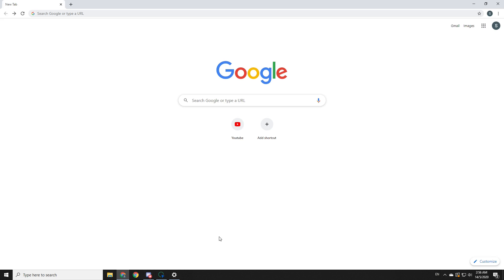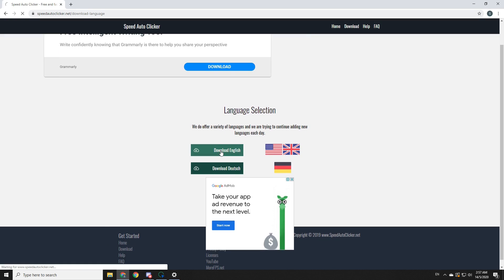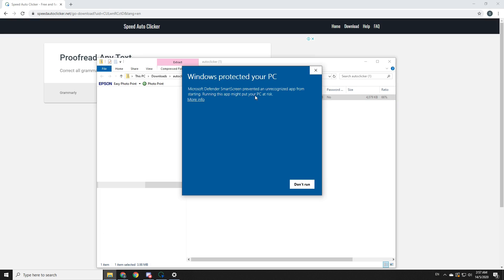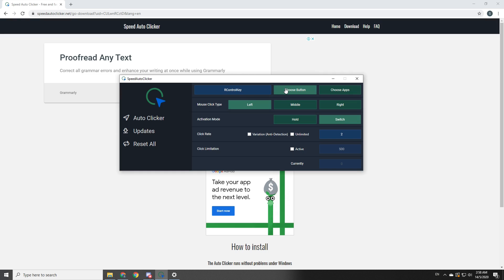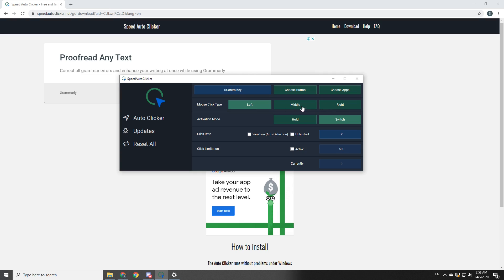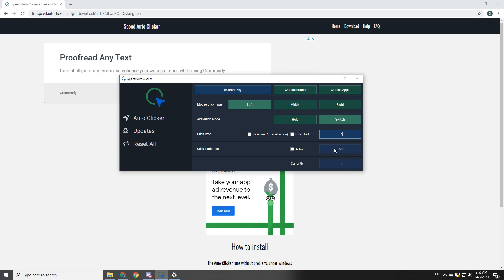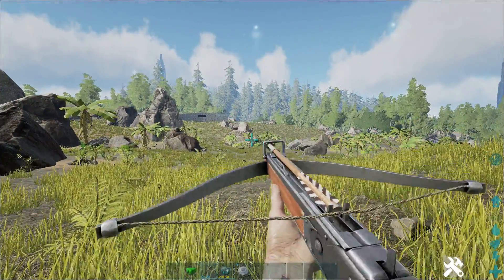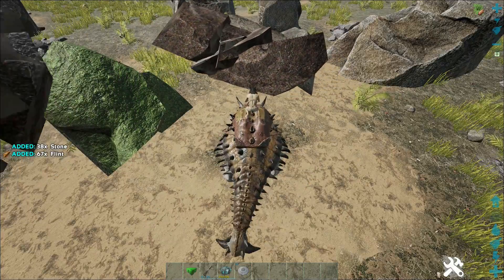[Ark QOL] How To AutoClicker (FULL Tutorial + In game usage)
Full tutorial on how to install the easiest auto clicker out there. Takes a minute to install, saves you hours of clicking your mouse 1! Enjoy :]

This works on any server (Official and Unofficial alike!).

I’ll see you all legends, in the next one, Peace out!